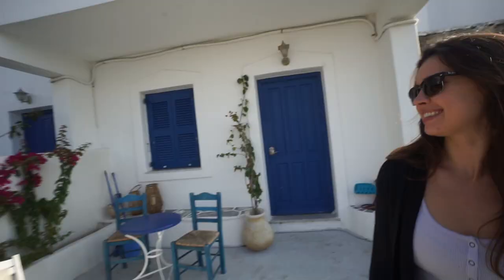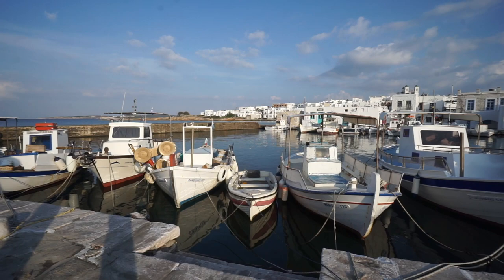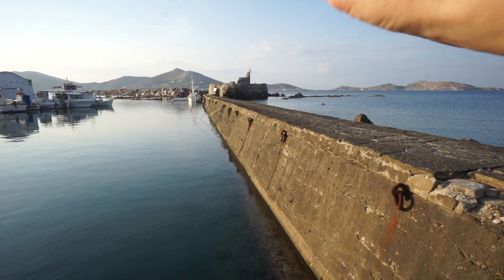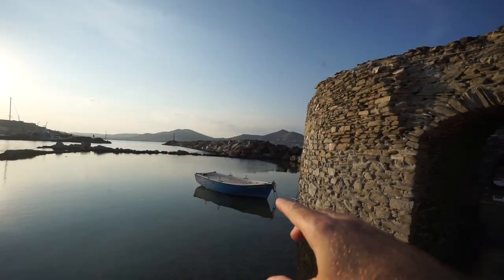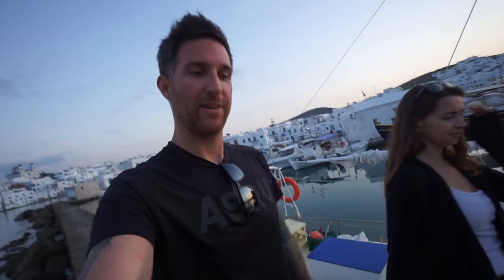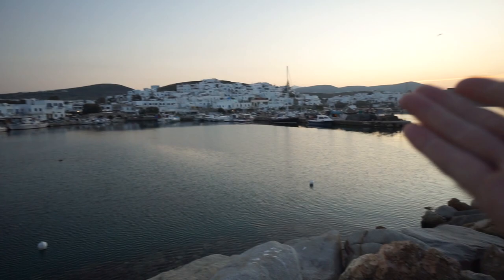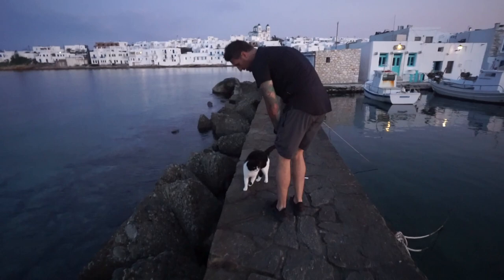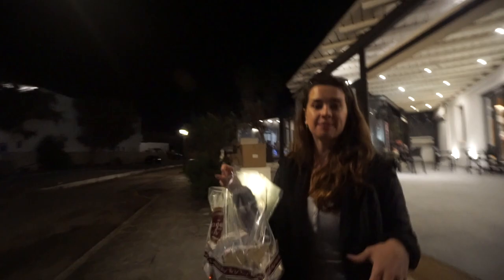Our Favorite City in Greece - Naoussa, Paros Island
Our favorite city in Greece! We spent two weeks in Naoussa city on Paros Island and it was one of the most beautiful places we visited in Greece. In this video we take you around the small town and show you some of our favorite spots and catch an amazing sunset on pier. If you are traveling to Greece, we definitely think you should spend a few days in this quaint, little town.

***MY PHOTOGRAPHY & B-ROLL CAMERAS***
Sony A7iii
Sony A7Sii
Sony RX100 Mark 5 VA

Sony A5100
Sony Wide Angle Lens

***MY LENSES***
Sony 70-200 G
Sony 90 2.8 Macro
Sony 55 1.8
Sony 24-240
Sony 10-18 Wide Angle
Sony 35 1.4